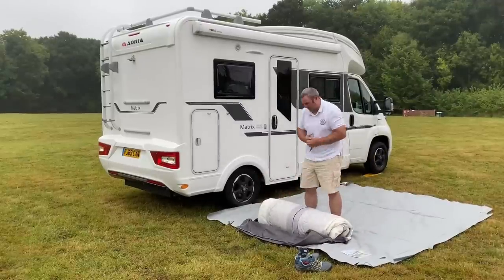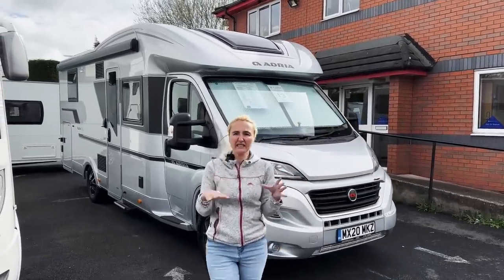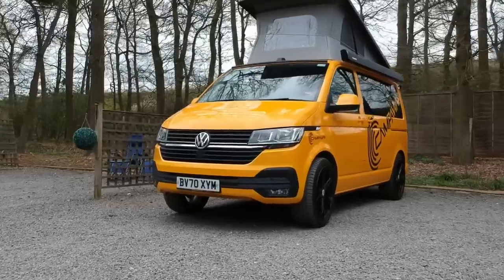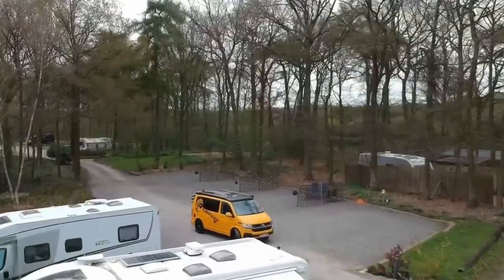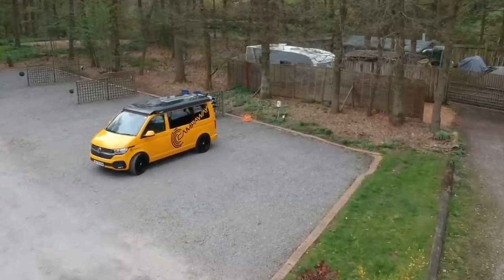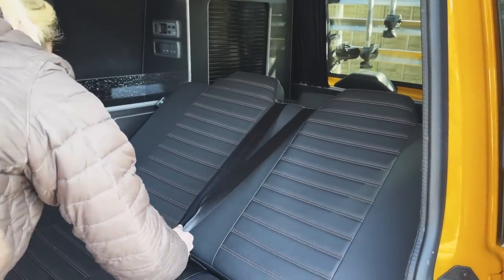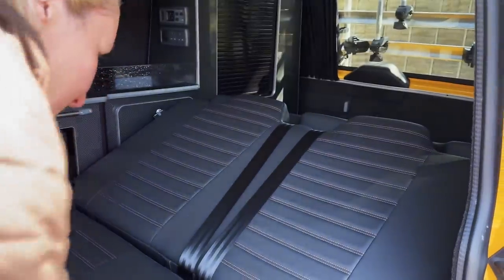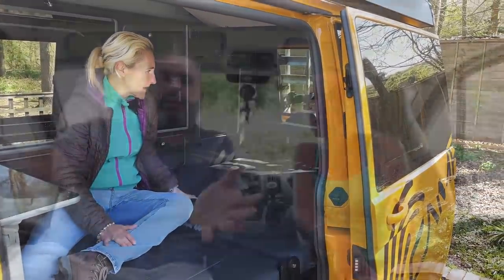Motorhome V Campervan : What you need to know!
Confused about which is best for you? We give you our comparison and weigh up the pros and cons of each. AD Try Readly with our link, 2 months free which can be cancelled anytime

Having had the use of four different size motorhomes and then a VW Campervan, we make a comparison between the two and explain how we got on. Dont forget, everyone wants something different from a leisure vehicle. Our experience is exactly that, our experience. Please add you comments about how you would compare the two, it may help someone else make the right decision for them. Happy touring everyone!